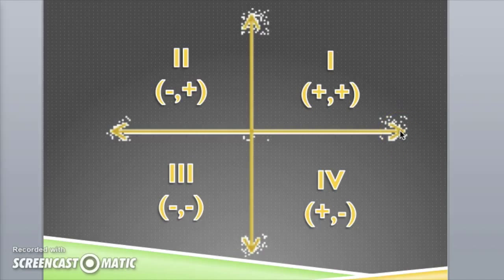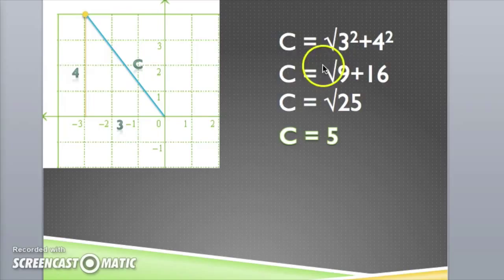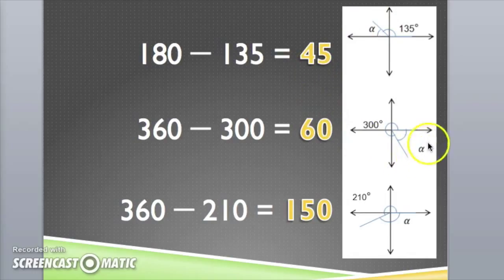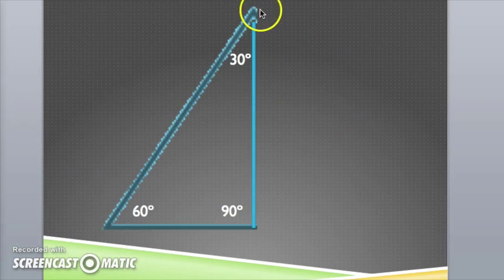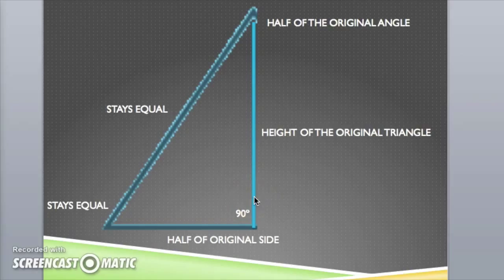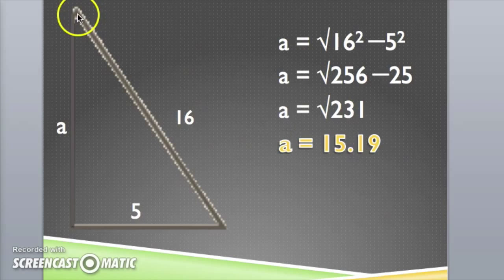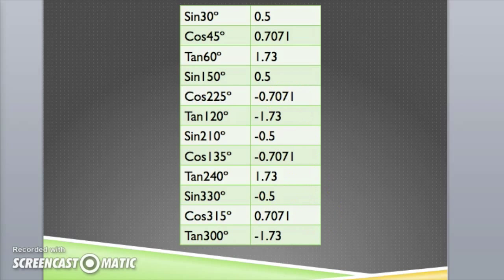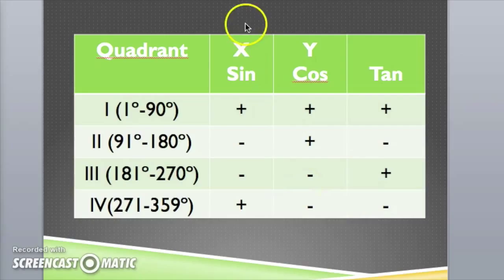Activity 2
Math III: Activity 2